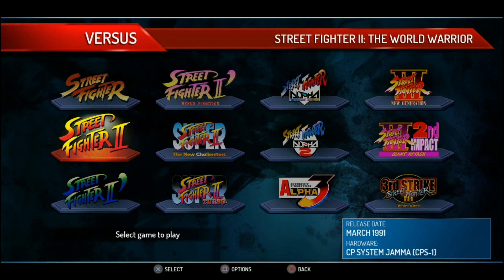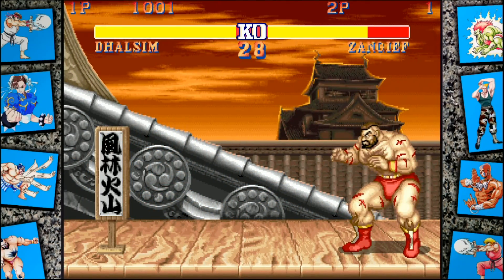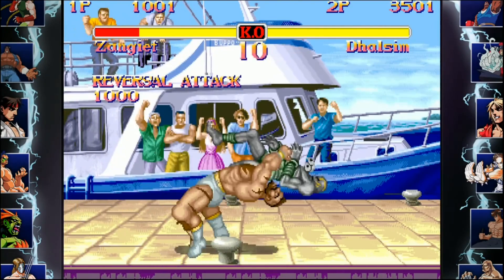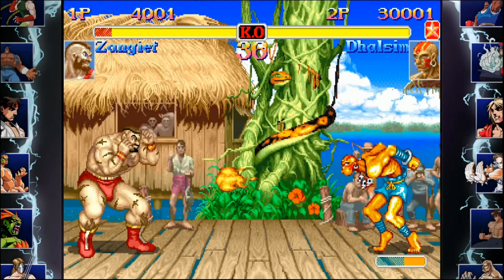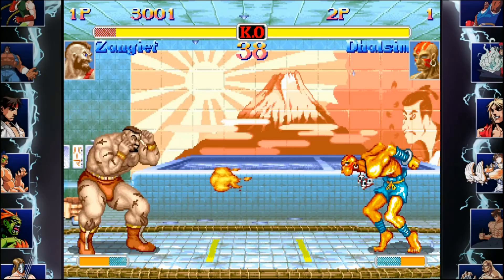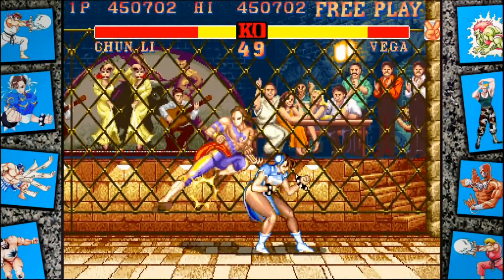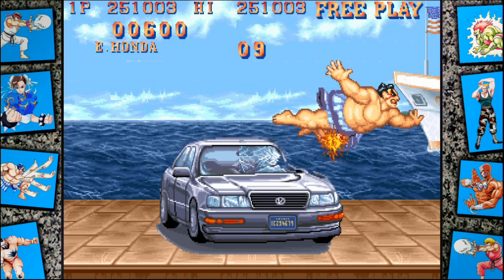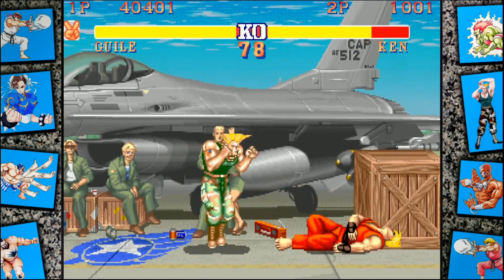Do Street Fighter 2's Many Glitches Still Work in the 30th Anniversary Collection??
Revisiting a previous video of SF2 glitches, testing out if they still work in the 30th anniversary collection!!